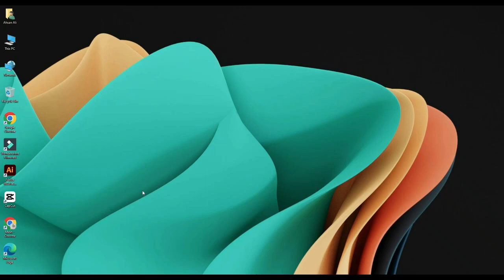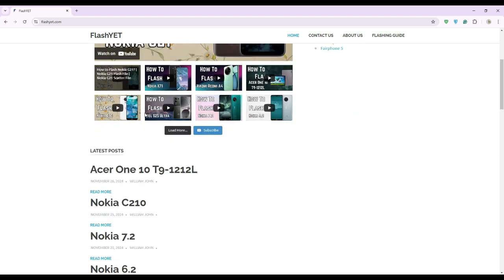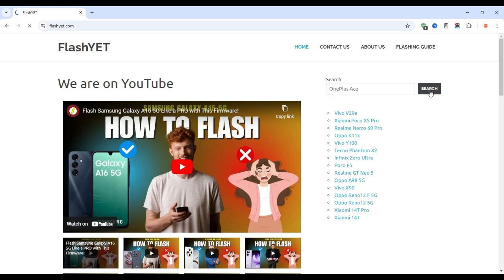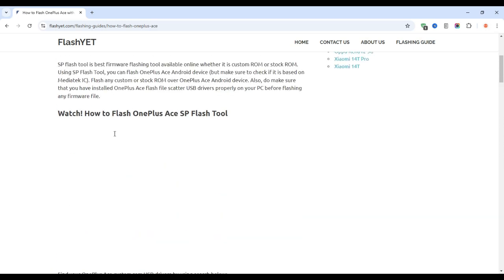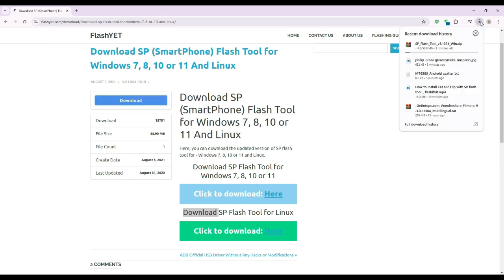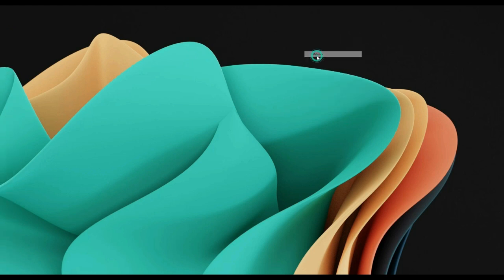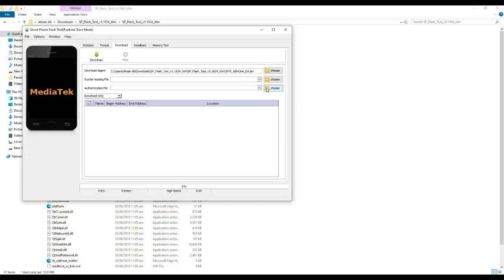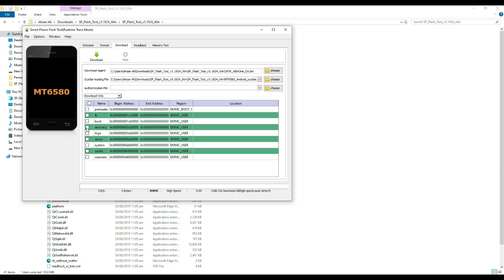Can You REALLY Fix 100 OnePlus Ace Phones with ONE Flash File?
Flash File Fiasco Solved! OnePlus Ace Phone Fixes in 30 Minutes

What I Learned from Hacking My OnePlus Ace's Scatter Files for a Month!

MIND-BLOWING OnePlus Ace Scatter File Secrets Only the Pros Know!

Is OnePlus Ace Really Better Than Samsung for Gaming?

WARNING OnePlus Ace Scatter File Mistake Could Cost You THOUSANDS!

We Tested OnePlus Ace and iPhone Here's What's Best for Photography!

Photography EXPERT Reveals iPhone vs OnePlus Ace Secrets!

The Surprising Truth About OnePlus Ace's Camera Nobody Tells You

Top 5 Essential Features Every Photographer Needs in 2024 to Beat OnePlus Ace and iPhone!

Want FAST OnePlus Ace Flashing? Watch This SP Flash Tool Tutorial Now!
FLASH OnePlus Ace Secrets NO ONE Tells You!
Get Ahead with OnePlus Ace Flashing SECRETS of the PROS!

SP Flash Tool MASTER Reveals FAST OnePlus Ace Flashing Secrets!

The WORST Flashing Mistakes You're Making with Your OnePlus Ace!
OnePlus Ace Flashing Secrets You Never Knew EXISTED!

OnePlus Ace Scatter File Secrets Revealed!
Want to UNLOCK Your OnePlus Ace's Full Potential? Watch This Now!
THE FASTEST Way to Flash OnePlus Ace with SP Flash Tool Today!

What's the BIGGEST OnePlus Ace Flashing Mistake You're Making?

In this video I will tell you about flashing of OnePlus Ace so watch complete video and like then once share. Flashing guide with sp flash tool by connecting your mobile with pc.

By watching this tutorial you can also flash the OnePlus Ace.

1. We can flash to android stock Rom
2. Easliy Flash custom ROM for OnePlus Ace
3. Application for fixing bricked or unbrick device
4. Easy to read, write parameters
5. We can erasing, formatting data and reset your MTC based devices as OnePlus Ace

1. You will have Pc or have Laptop
2. You need USB data cable for the device
3. Drivers download (MediaTek USB-VCOM drivers)
4. Download Scatter file and files to be flashed
5. Note Backup the device